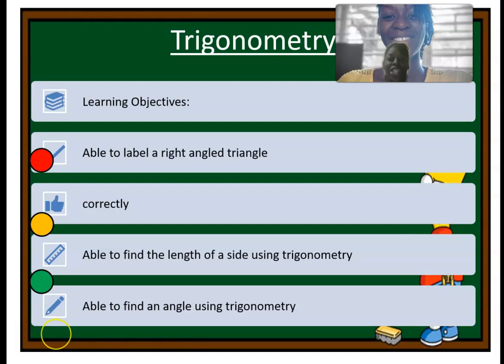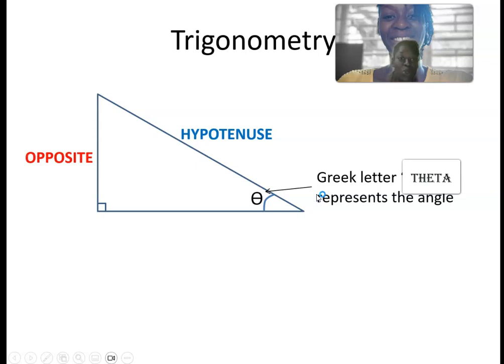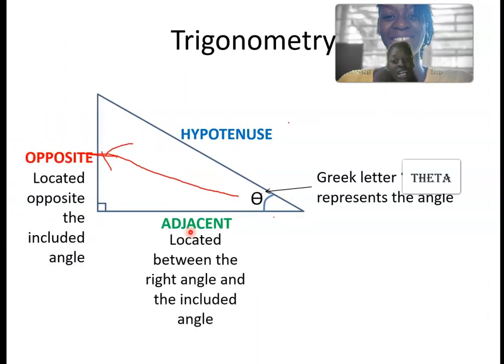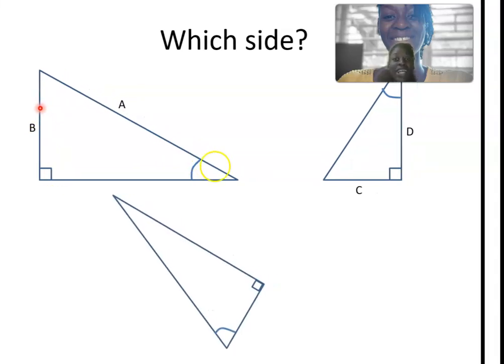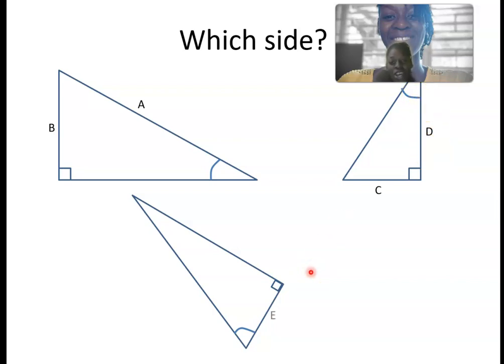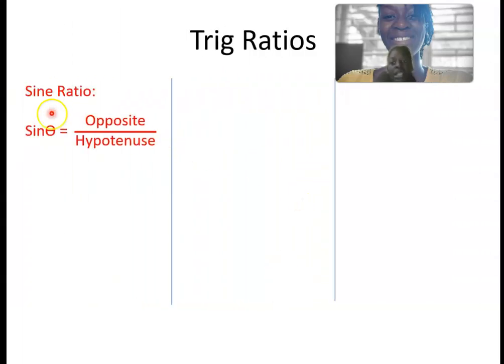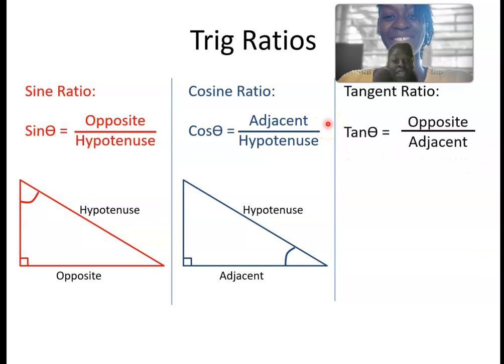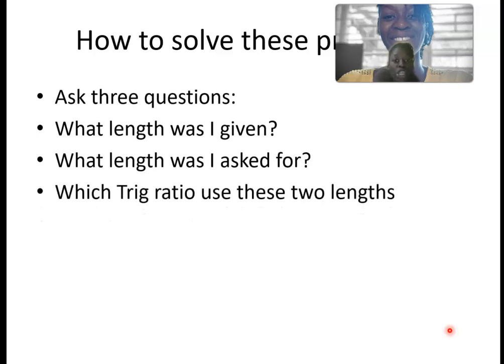Intro to Trig Ratios